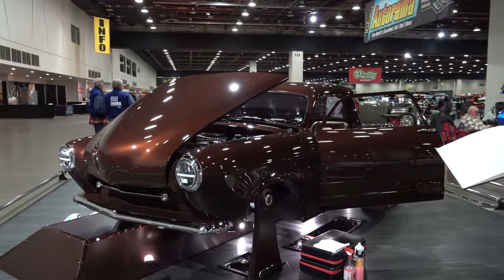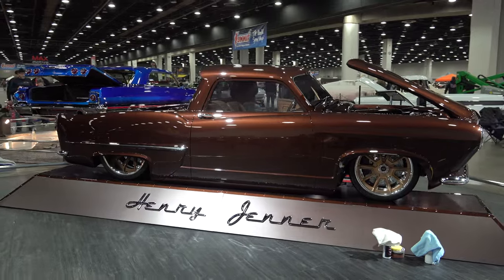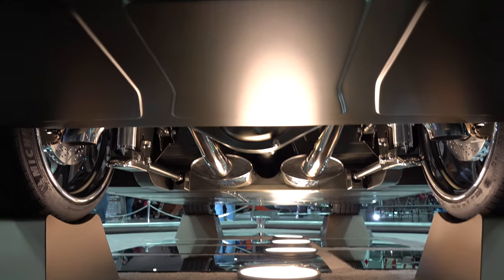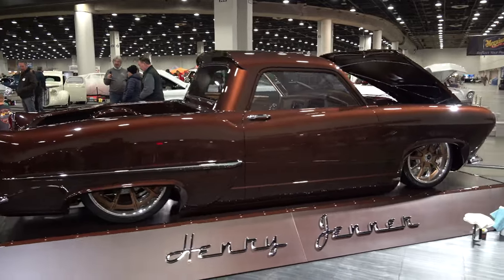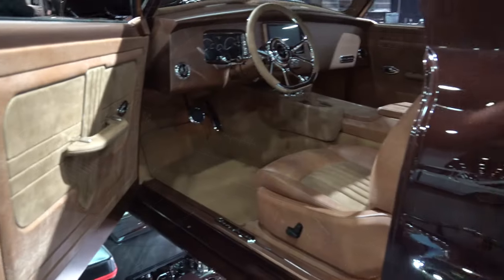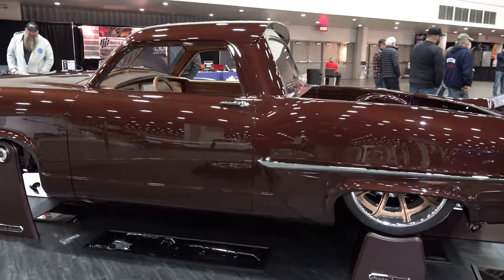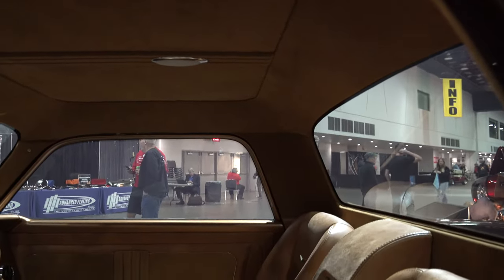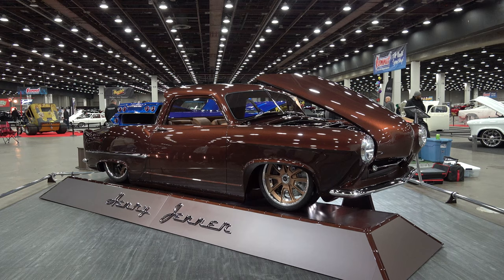Ultimate Custom Ride: 1951 Henry J "Henry Jenner" Takes 2024 Great 8 At The 2024 Detroit Autorama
In this video from the 2024 Detroit Autorama, I have the very custom 1951 Henry J "Henry Jenner". Henry J never built a Pickup Truck...But what if they did?!?! Well, Revision Rods and Rides showed up at the 2024 Detroit Autorama with their version of the "What if". This one off custom truck started life as a 1951 Henry J sedan...And from there is was cut to shreds!! lol...Luckily Revision Rods and Rides has some very talented people working for them...Because when they welded it all back together it looks like, a custom of something that was factory built...Covered in a dark brown paint with a ton of metallic...trimmed in a bronze color it was drawing a lot of attention at 2024 Detroit...The full custom interior is close to the same color as the trim and fits the build perfectly...Wheels are always a personal choice and no one set will please everyone. I really dig the ones they chose to run on this 1951 Henry J custom pickup truck from the 2024 Detroit Autorama. Under the custom hood is a cleanly installed LS3 and a ton of custom fabrication work. The underside of this 51 Henry J from 2024 Detroit Autorama is just as amazing as the top...Again a ton of custom fabrication work finished to a very high level. The bed of this truck will blow your mind, especially when You remember that this 51 Henry J never was a pickup truck...Just amazing the amount of work and detail that went into this 1951 Henry J "Henry Jenner" from the 2024 Detroit Autorama...One You will not want to sleep on...make sure You, Check it out!!!